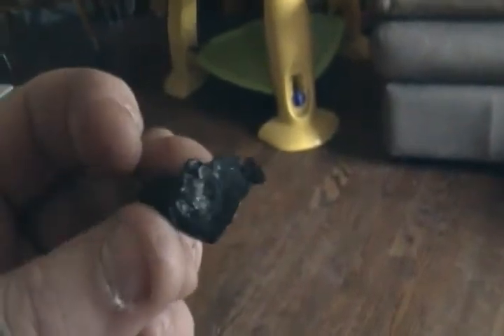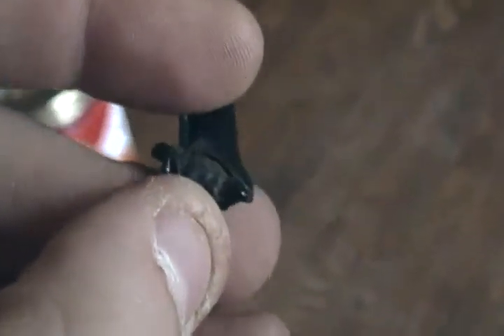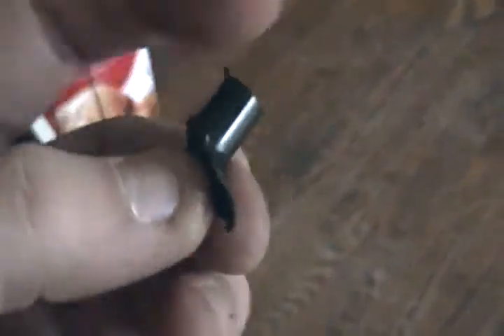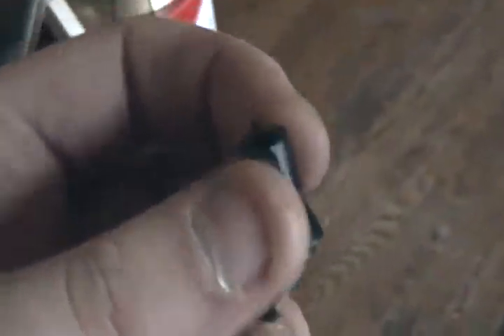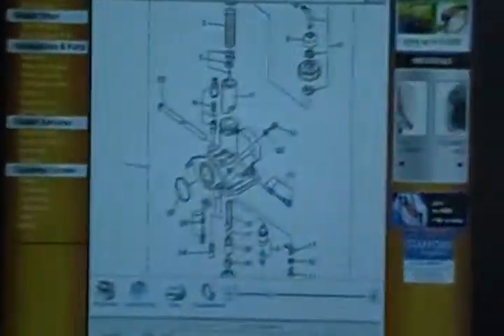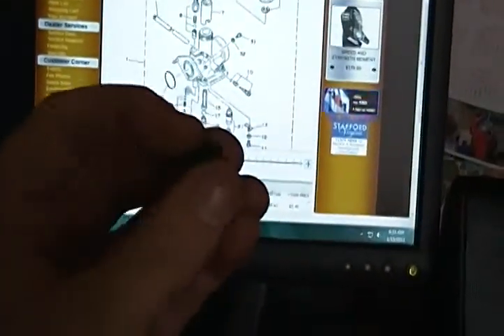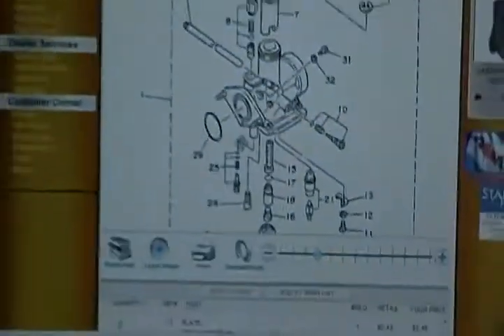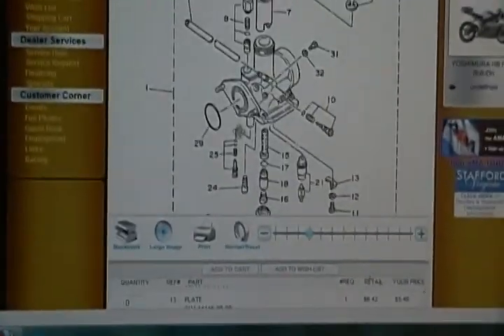easy engine fix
how i fixxed my yamaha breeze 125 cc